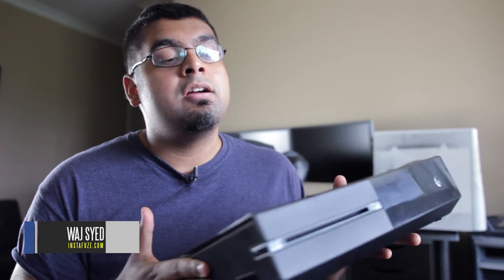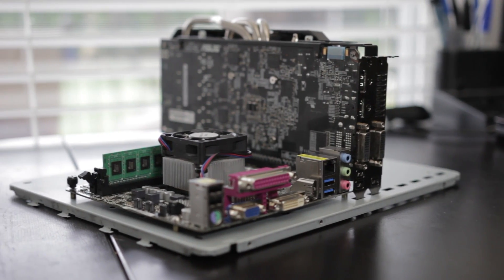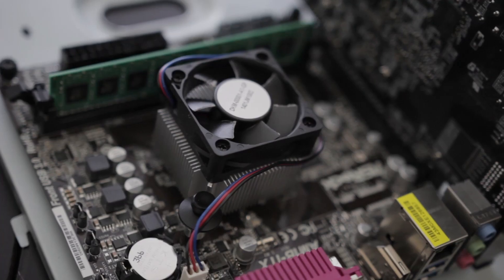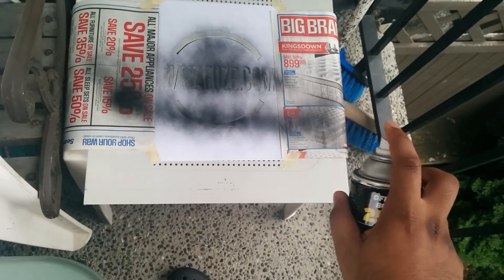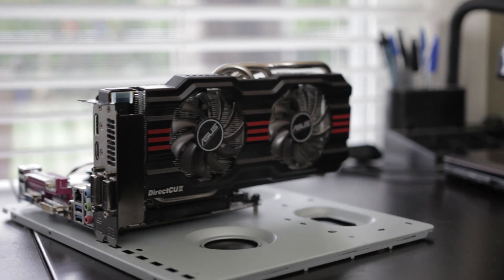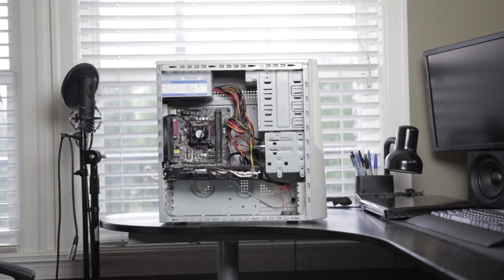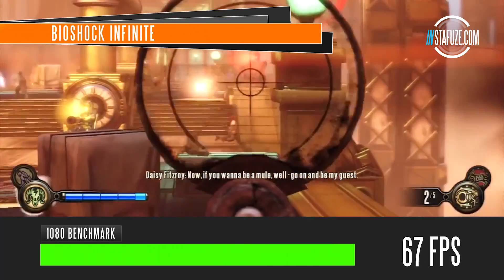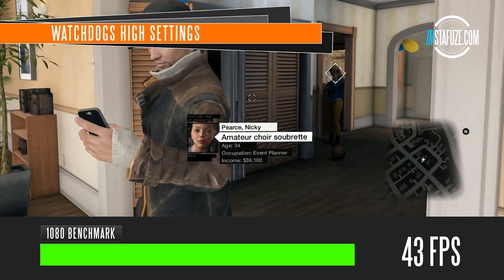Console Killer $350 Gaming PC Build Guide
Parts List:

Processor

Motherboard

RAM

Case / PSU

HDD

GPU

Here is a list of the equipment we use for make our videos.